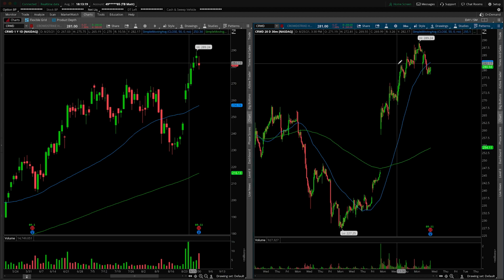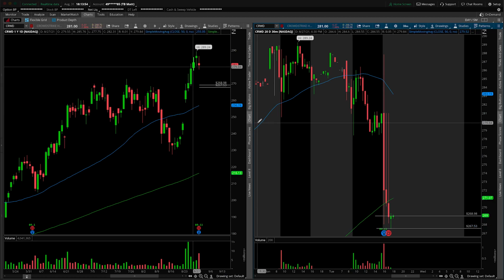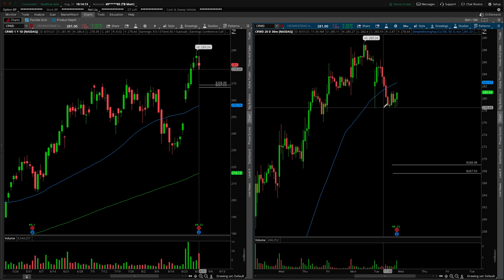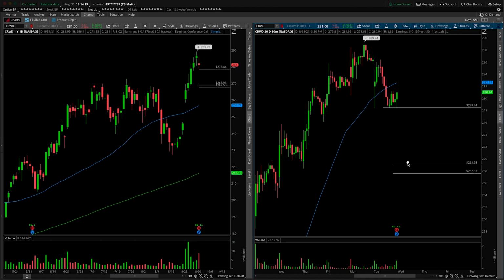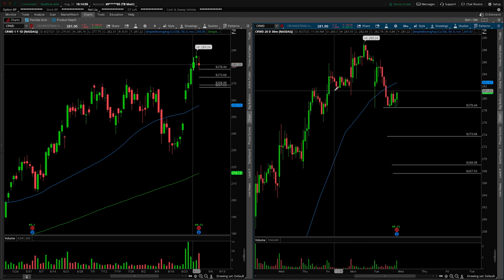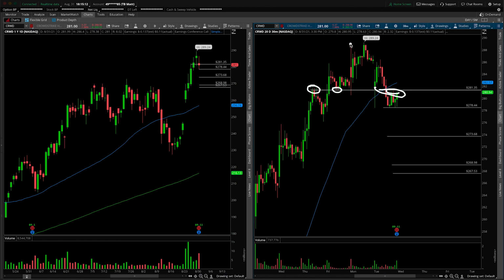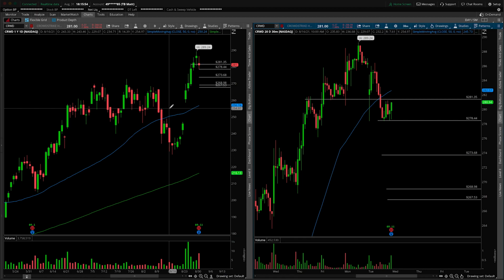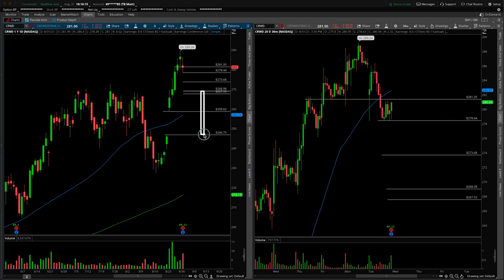CRWD (CrowdStrike Holdings) Stock Technical Analysis | 8/31/21